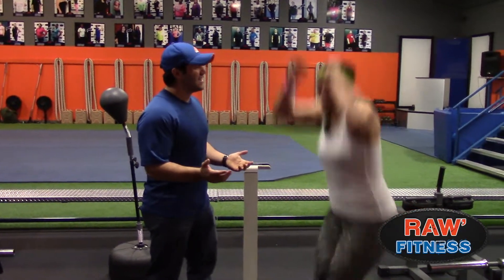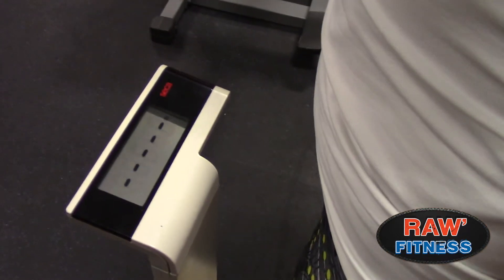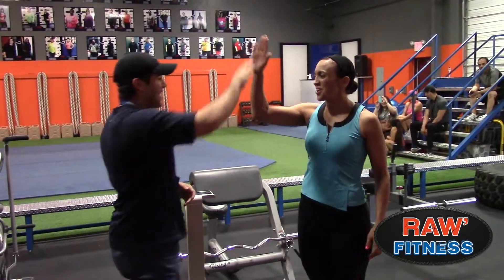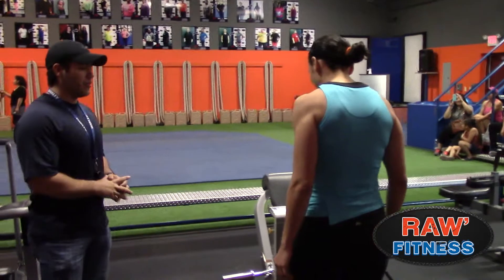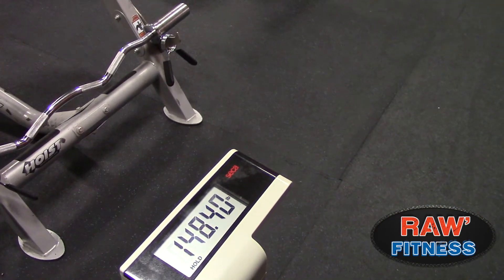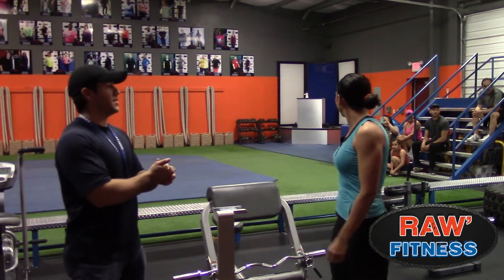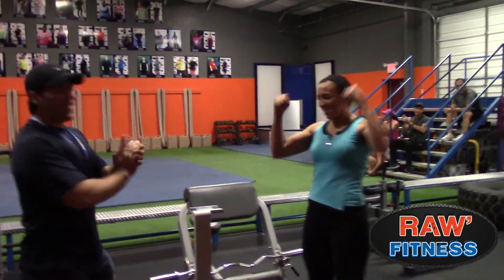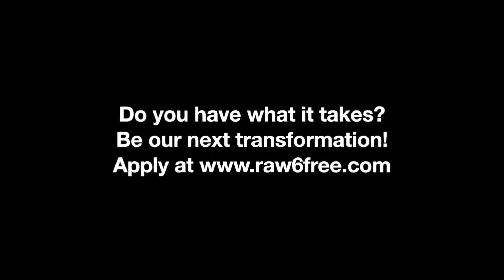WOW DAISY! - El Paso FREE 6 Week 20 Lb Challenge